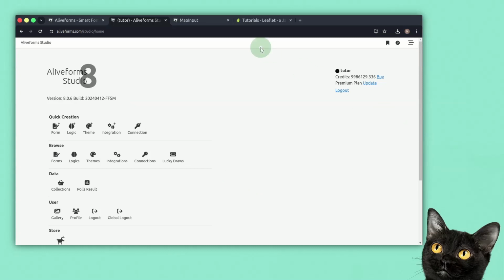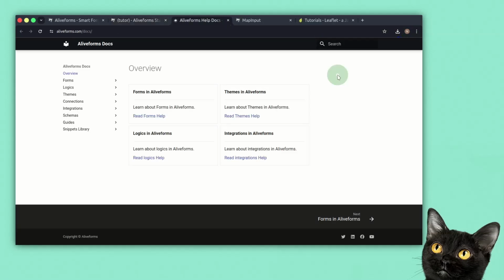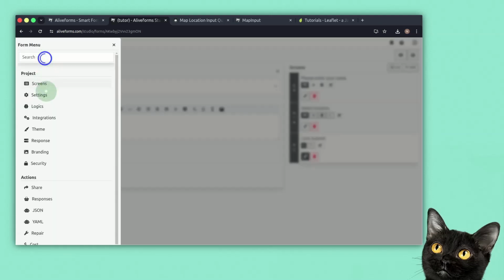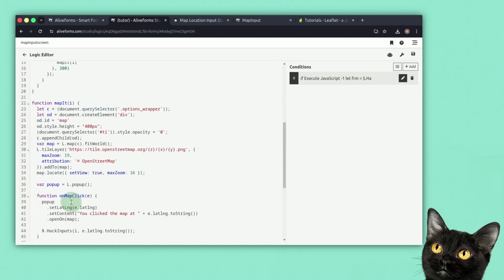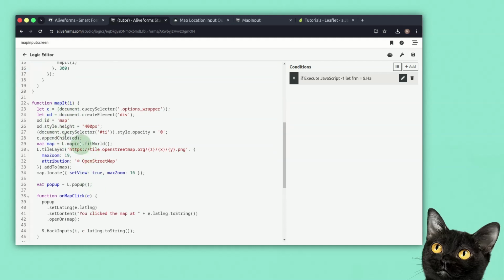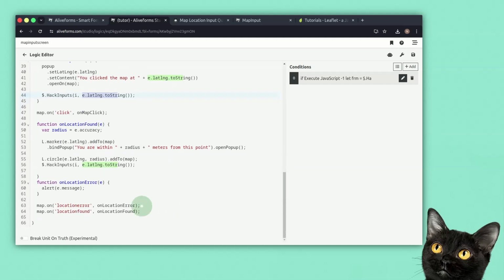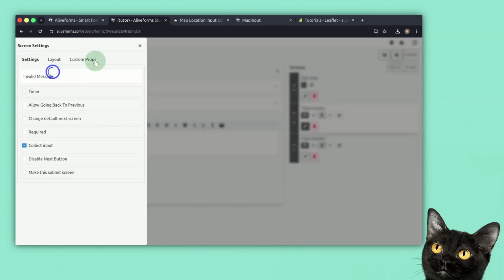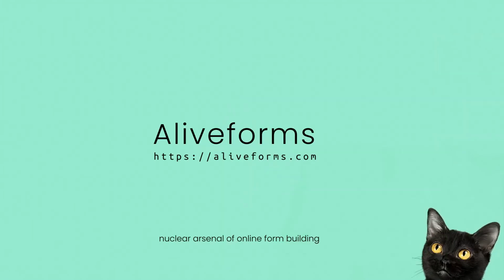Visitor Location in Form using Map Input | Aliveforms Academy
Aliveforms is a highly extendable form builder. In this tutorial, see how we can use custom properties and logic unit with Aliveforms JavaScript API to add map location picking functionality in Aliveforms. This is useful for many purposes, such as pick and drop services, order registration etc.

Online JavaScript Form Builder
JavaScript Visitor Location
JavaScript Map Input
Maps
Google
ChatGPT
Gemini
Google
AI
AI Form Builder
Best Typeform Alternative
Powerful Typeform Alternative
Powerful JotForm Alternative
Best Survey Maker
Advanced Online Form Maker